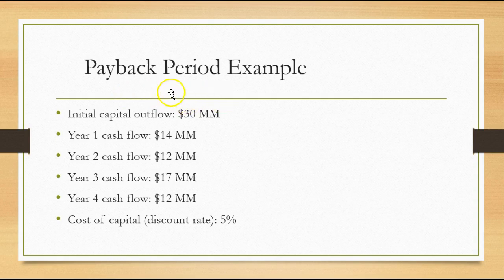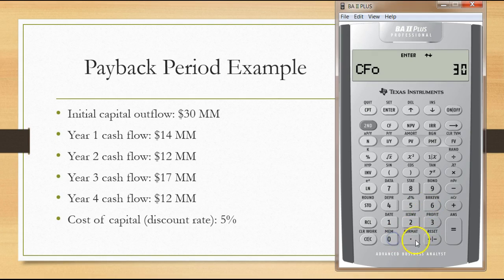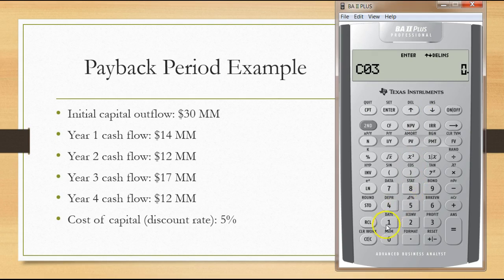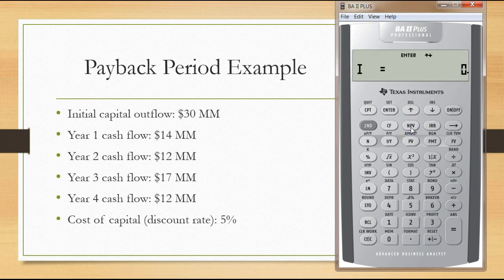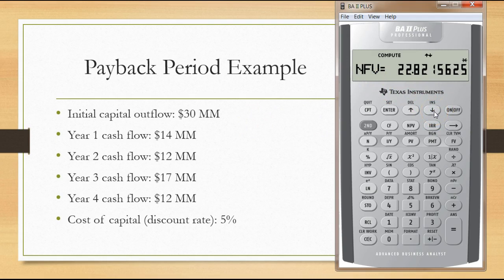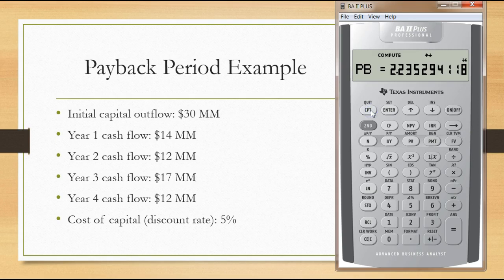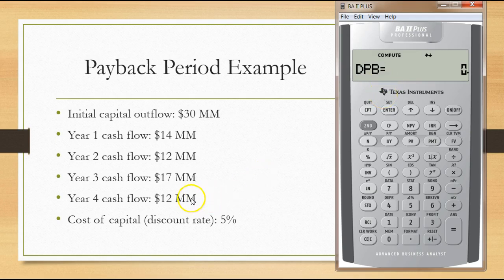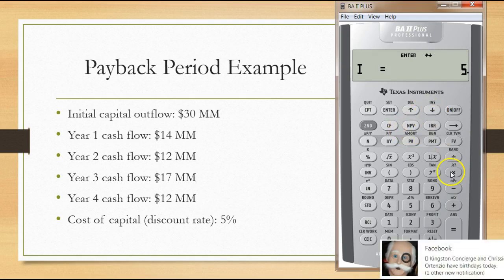Payback Period with BAII Plus (*Note: with Professional BA II Plus)